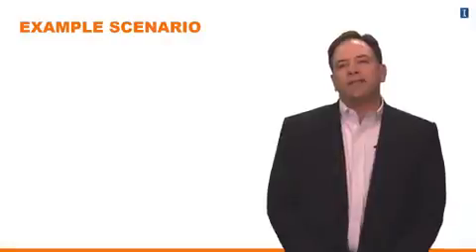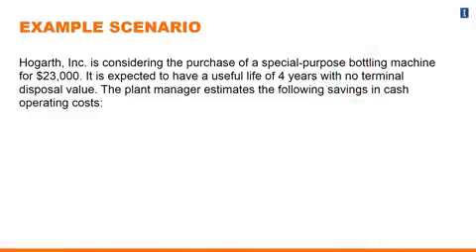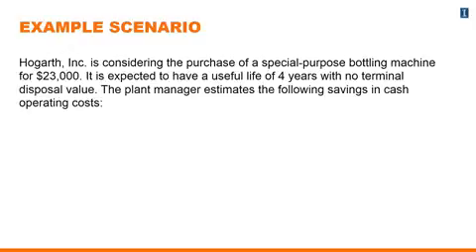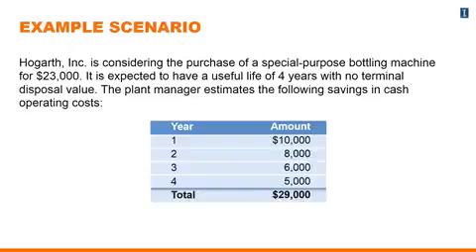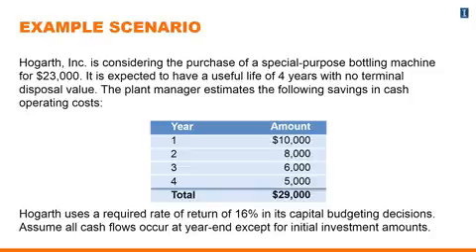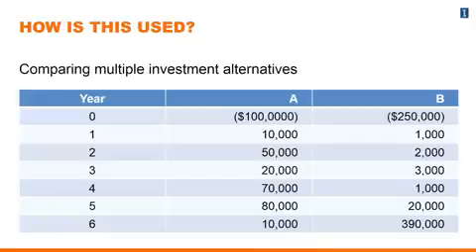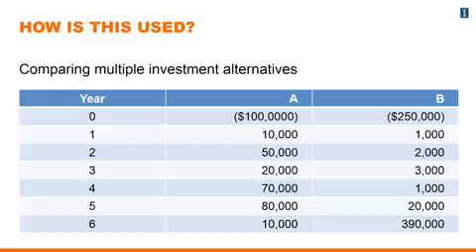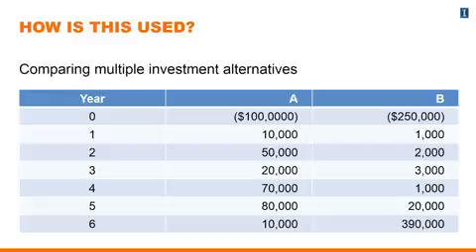Lesson 2-4.2 Example Scenario